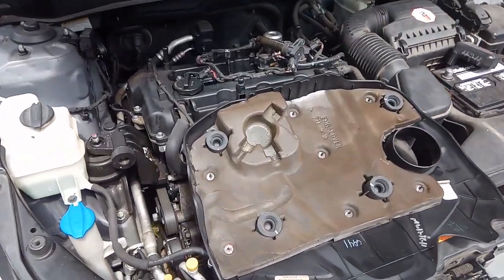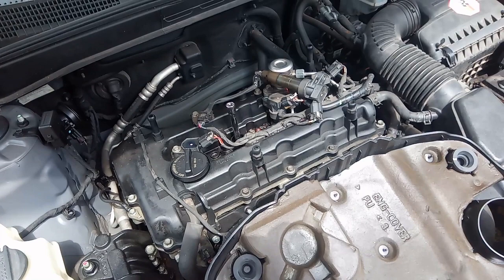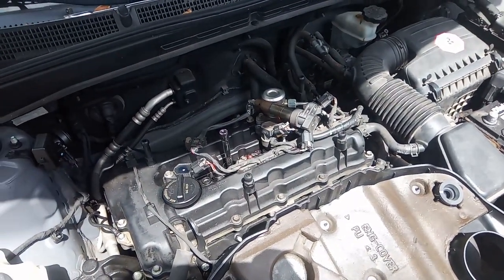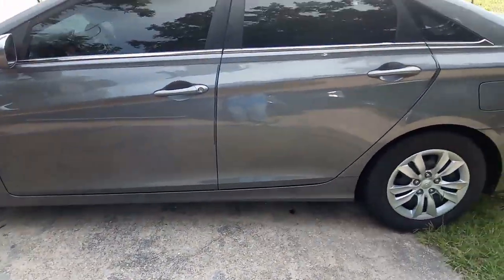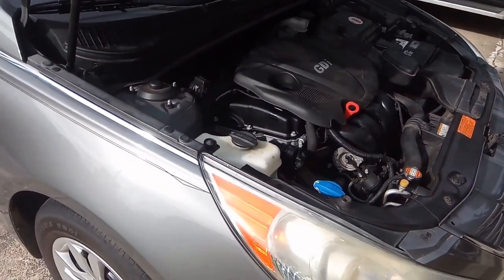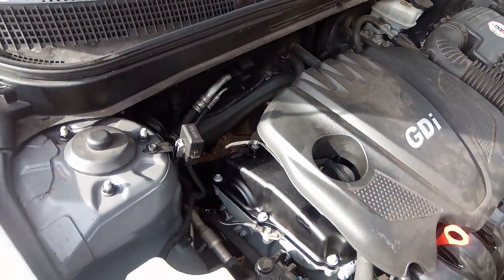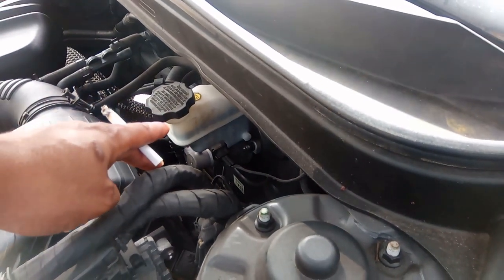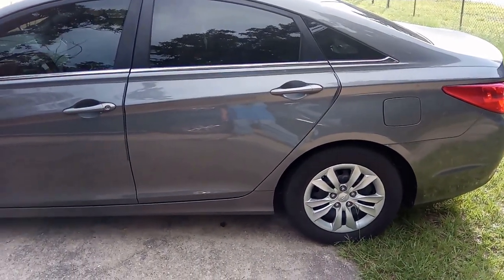Hyundai Sonata Engine Problems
Sonata Engine Problems

Engine failure on the Hyundai Sonata 2012, has been a regular complaint. Many drivers reported their engines locked up when they heard banging noises while driving.  This is what happend to us.

This Video Should Answer the Following:
hyundai sonata engine recall,
hyundai sonata years to avoid,
hyundai sonata engine replacement cost,
2012 hyundai sonata engine problems,
what year sonatas have engine problems,
is hyundai sonata a reliable car,